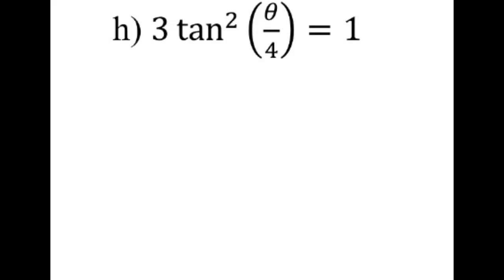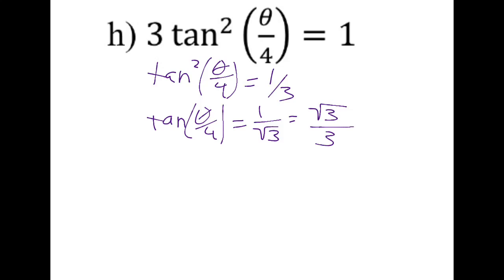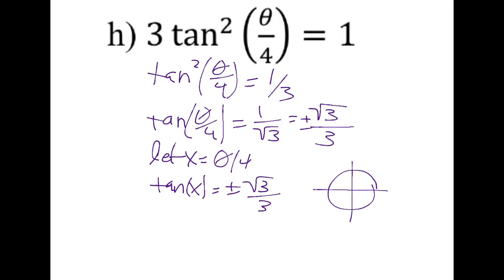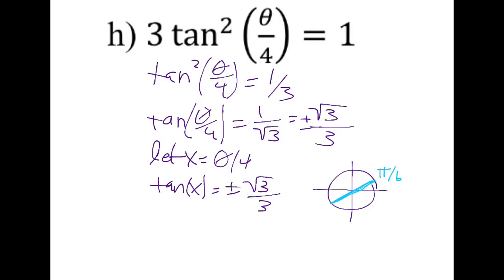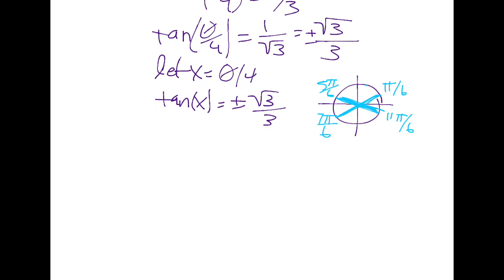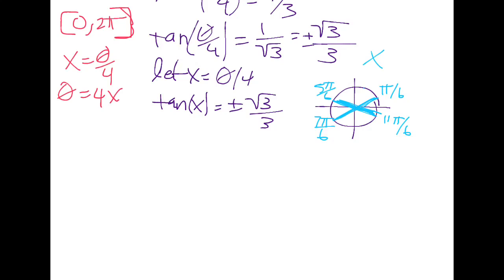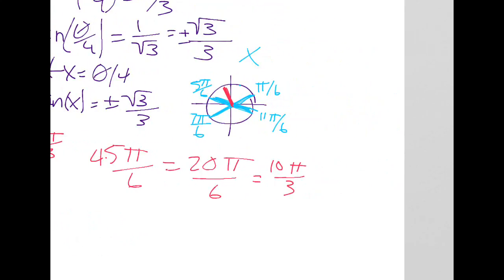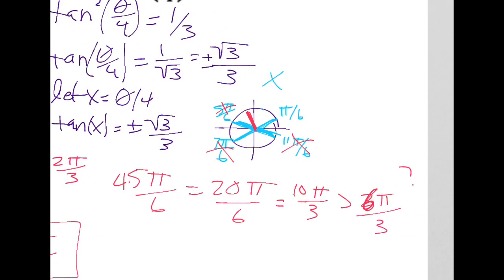HPC - U6 - Trig - Learning Guide - 11h